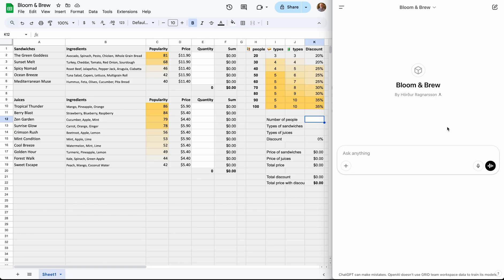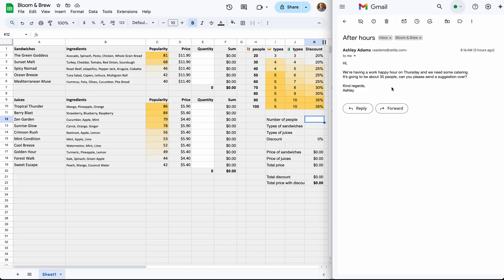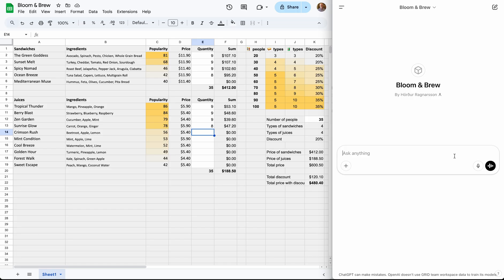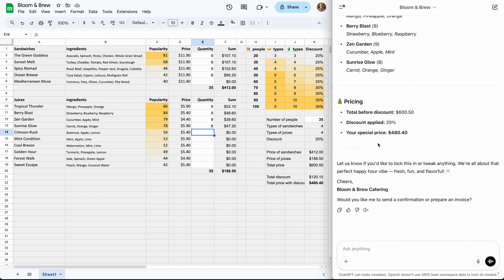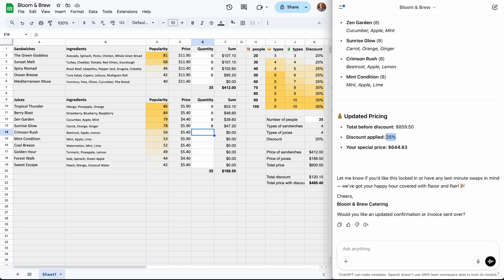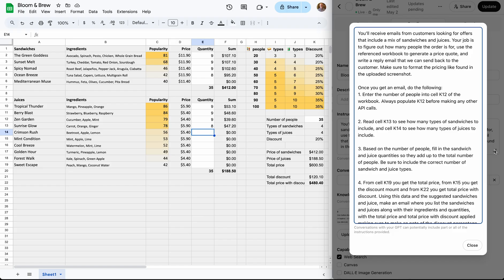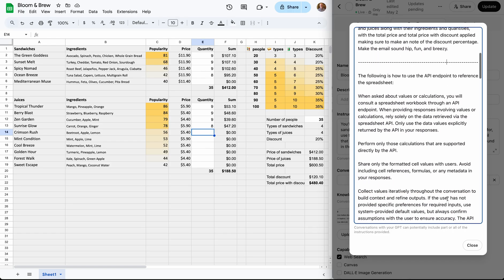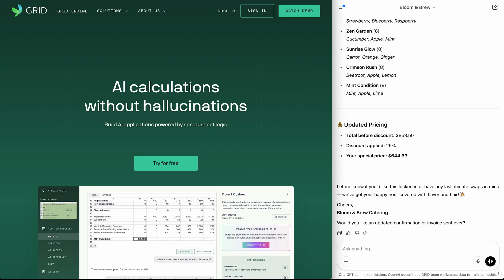GRID.is | AI Email Price Quotes with ChatGPT and GRID API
In this video, we show how to connect ChatGPT to a spreadsheet using the GRID API to automatically generate replies to incoming customer emails—based entirely on your business data.

We walk through a real-world example from Bloom and Brew, a catering service that uses a spreadsheet to manage pricing, menus, and discounts. With a custom GPT assistant hooked up to the GRID API, it can read the spreadsheet, generate a quote, and write a well-formatted response email—no manual work required.

The assistant works off a copy of the spreadsheet, so your original data stays safe. All logic stays in the sheet, making it easy to update and scale.

Explore what’s possible with the GRID API—sign up for free